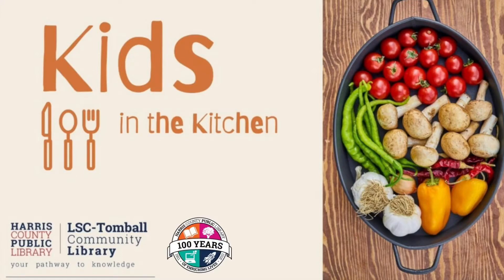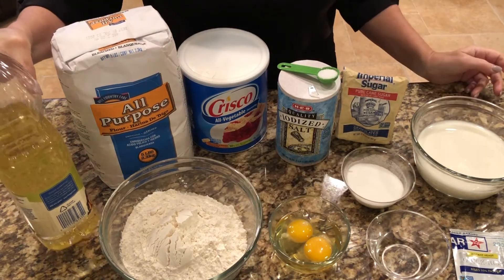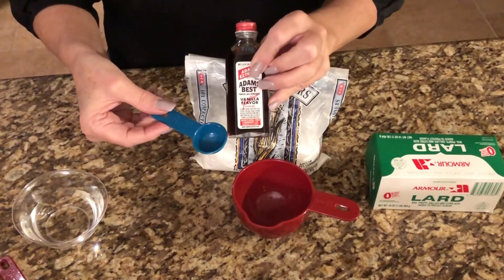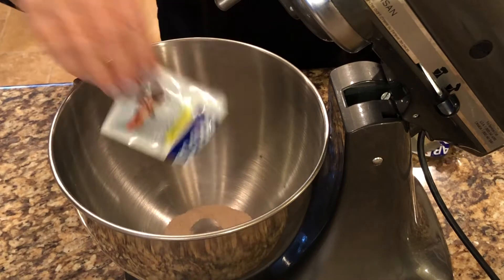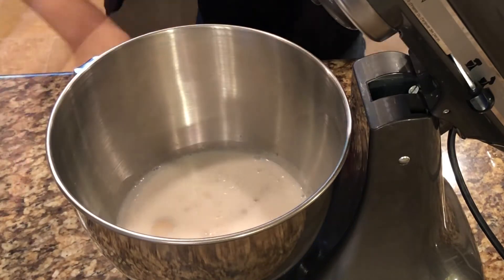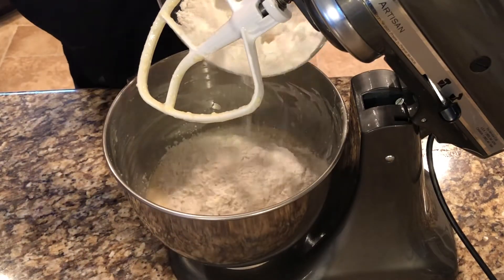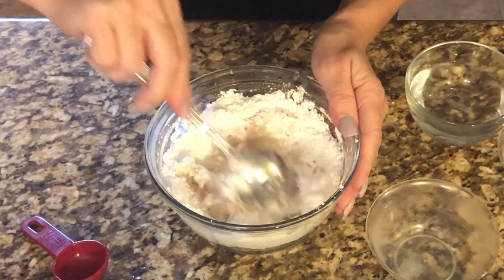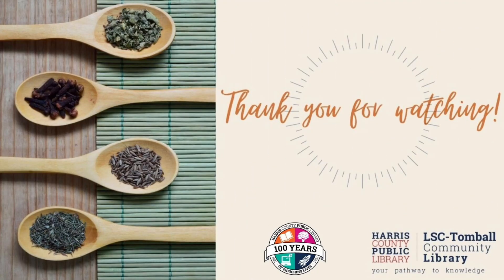Make your own glazed donuts! | Kids in the Kitchen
Welcome to our Kids in the Kitchen series. Learn how to make yummy glazed donuts with Ms. Ann from our Tomball Branch Library!